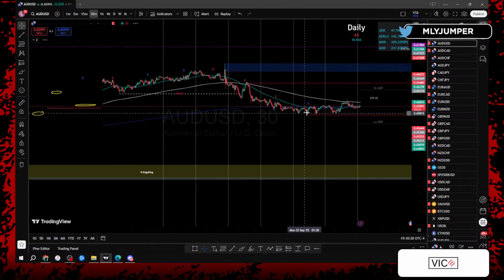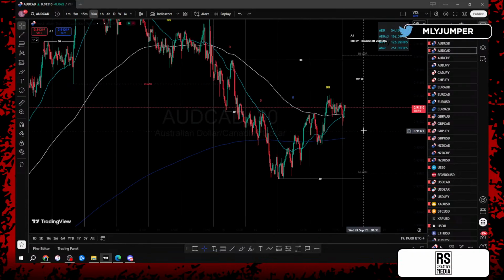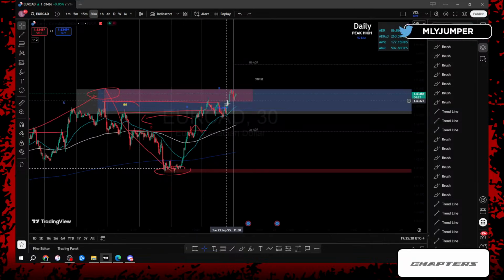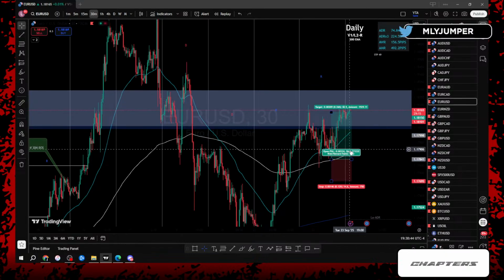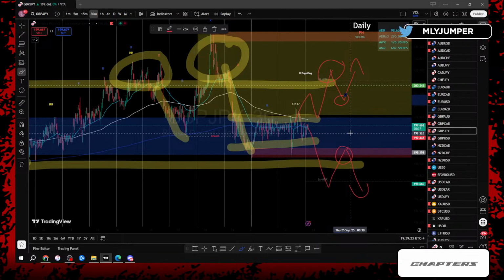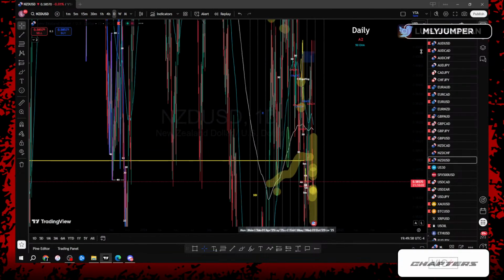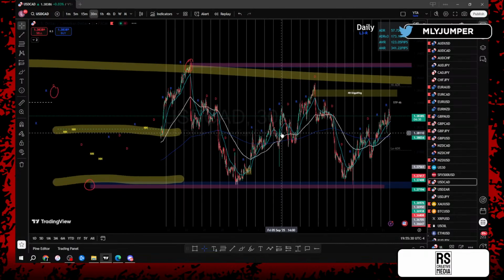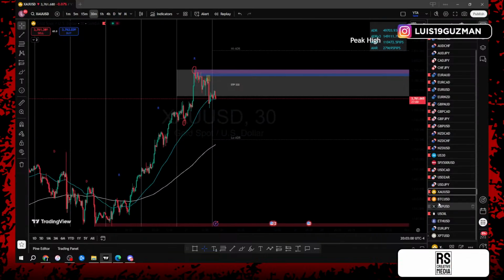🔴 Live Daily Market Breakdown - September 23rd, 2025 with @MLYJumpeR 🔴